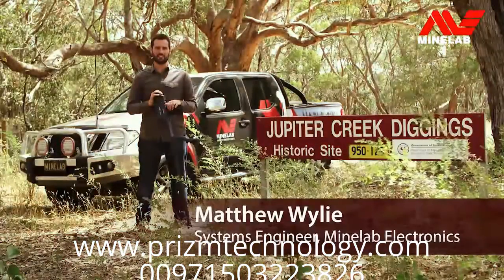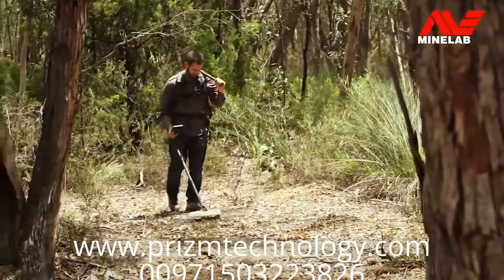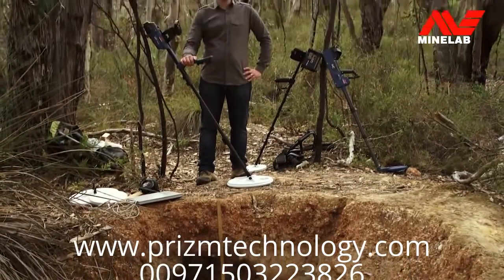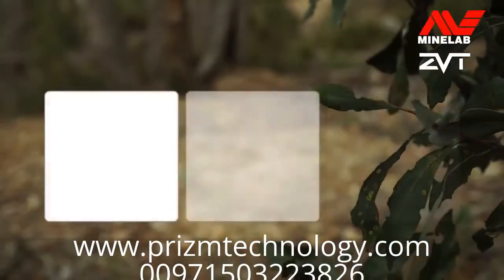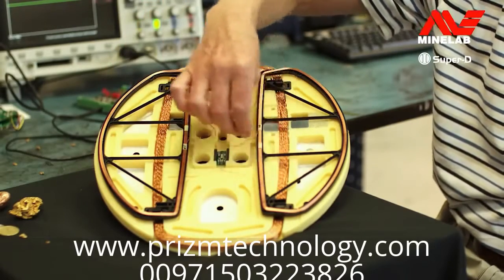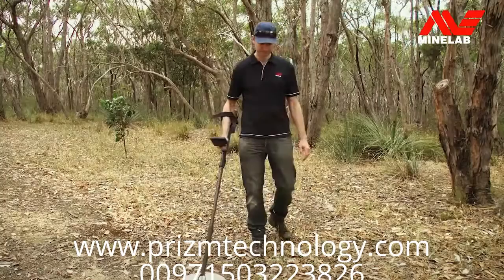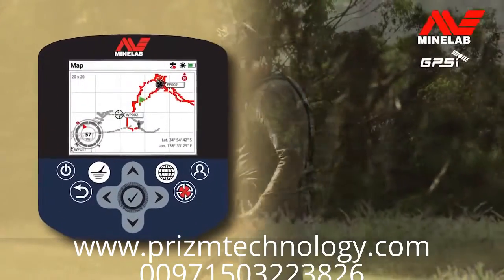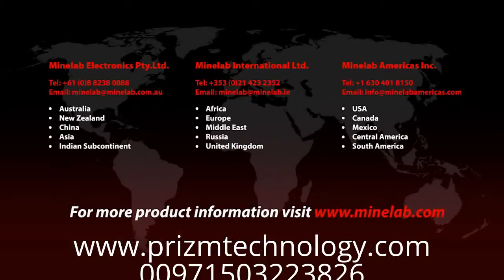جهاز كشف الذهب GPZ 7000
إن جهاز GPZ7000 لا يصنع الذهب لكن في بعض الأحيان يبدو كذلك
يعتبر هذا الجهاز هو النقلة النوعية في عالم التنقيب عن الذهب وسوف ينقل مرحلة التنقيب عن الذهب الى عصرها الذهبي

مواصفات الجهاز
الحصول على عمق اقصى
معظم انواع اجهزة كشف المعادن كانت تعتمد في الماضي على الكشف بنظام الحث النبضي PULSE INDUCTION و VLF وتقنيات اخرى مثل التردد المنخفض او التردد السريع اما الان سوف تستطيع من خلال هذا الباحث الكشف بشكل اعمق بنسبة 40% لكشف المعادن وذلك من خلال تكنولوجيا ZVT سوف تأخذك ماينلاب الى أعماق اكبر مما تتصور هذه التقنيه الحديثه هي الجيل الثالث من انظمه كاشفات المعادن الحديثه والتي يمكنها معايرة نفسها اوتوماتيكيا على التربه وعدم التأثر باي شوائب معدنيه في التربه

الحساسية القصوى للذهب
حساسية لا تصدق من خلال GPZ 7000 باستخدام قرص السوبر Dوالذي سوف يوفر لك ميزة البحث عن اصغر قطع الذهب الخام وحتى الواحد غرام منها وهذه الميزة غابت عن معظم أجهزة كشف المعادن الأخرى

نحن شركة برايزوم للتكنولوجيا .. الشركه الاولى في الوطن العربي والوكيل المعتمد والحصري لاكبر واشهر المصانع العالميه
نعلن عن امتلاكنا احدث واقوى اجهزة ومعدات التنقيب بمواصفات واسعار مختلفه
بصناعات مختلفه .. امريكيه - اوروبيه - استراليه
حيث يمكن لاي شخص الان امتلاك جهاز بالمواصفات التي يراها مناسبه له وبافضل الاسعار على الاطلاق
كما توفر شركتنا خدمات عديده تميزنا عن الغير
واهمها .. خدمة التعليم على كيفية استخدام الاجهزه بطرق سهله ومبسطه
كما توفر شركتنا خدمة الشحن السريع الى جميع انحاء العالم دون استثناء .. مع ضمان وصول المنتج بالسرعه القصوى ليد العميل
للمزيد من المعلومات .. يمكنكم الاتصال بنا على الارقام والعناوين التاليه
الامارات العربيه المتحدة - ابو ظبي - الخالدية
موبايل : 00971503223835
موبايل : 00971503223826 واتس اب + فايبر
للمزيد من التفاصيل .. زورو موقعنا